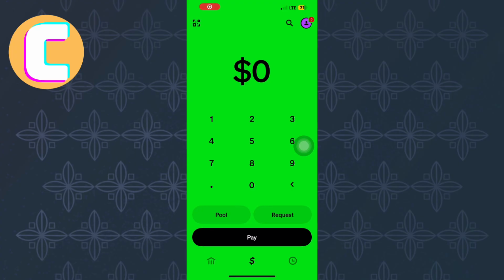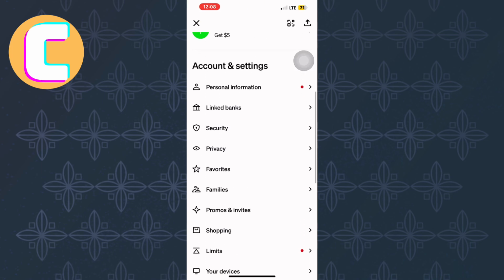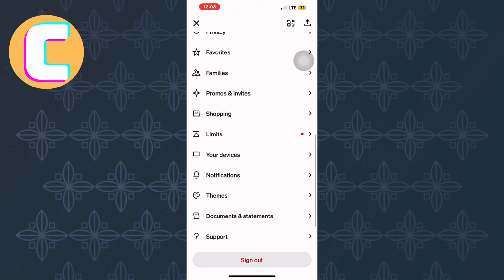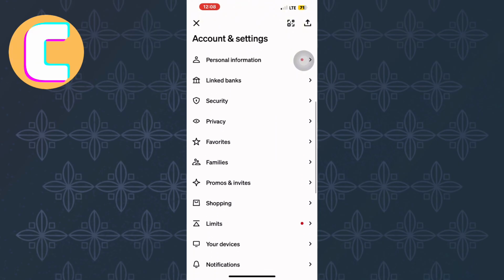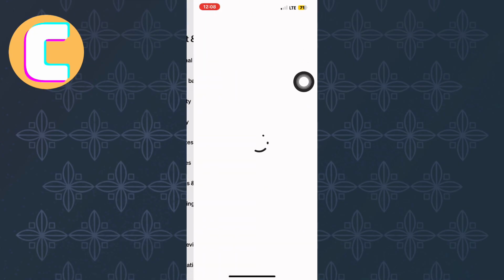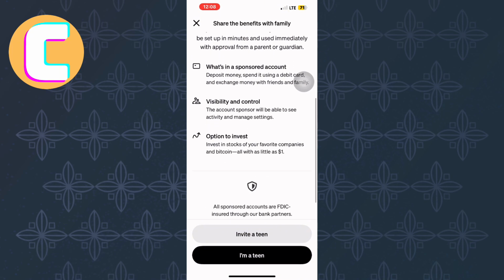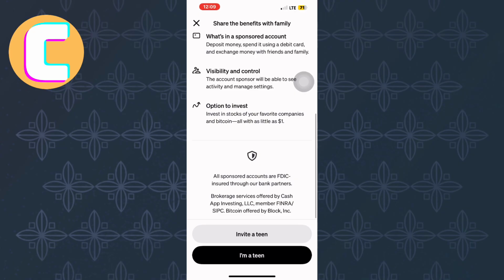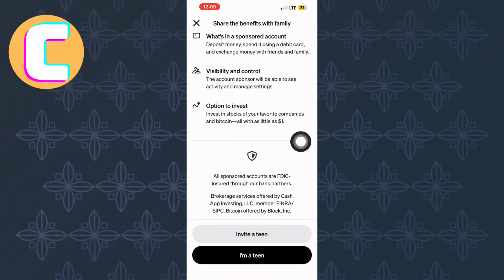How To Get Cash App Card Under 18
Watch this tutorial to learn How To Transfer Bitcoin From Cash App